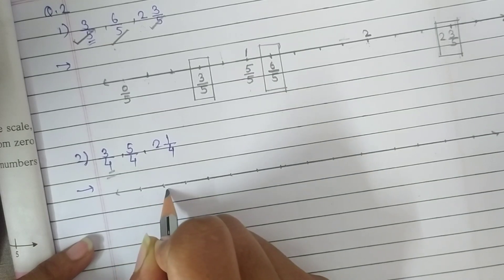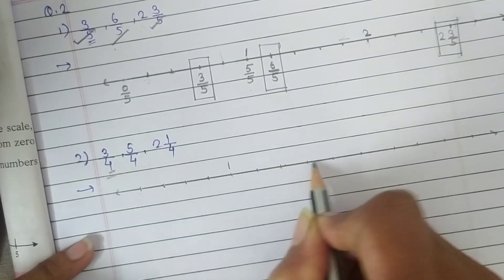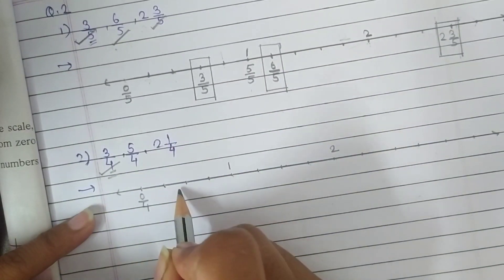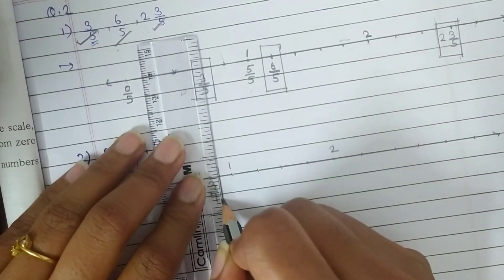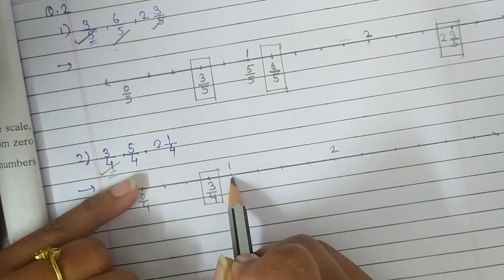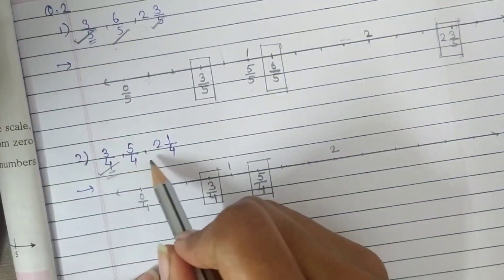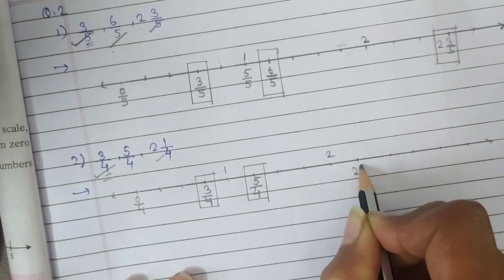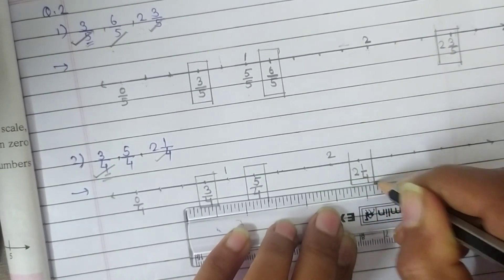Practice set 11 class 6।6th std maths। SSC board maths class 6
1) PROBLEM SET 12 WORD PROBLEM
2) PROBLEM SET 11 SUBTRACTION
3) PRACTICE SET 11 CLASS 6
4) PRACTICE SET 10 CLASS 6

5) PROBLEM SET 10 CLASS 5
6) PROBLEM SET 09 CLASS 5

8) PROBLEM SET 08 CLASS 5

9) PROBLEM SET 07 CLASS 5

10) PRACTICE SET 09 CLASS 6

12) PROBLEM SET 06 CLASS 5

13) PRACTICE SET 07 CLASS 6

14) PRACTICE SET 06 CLASS 6